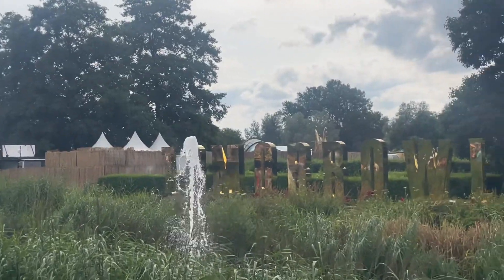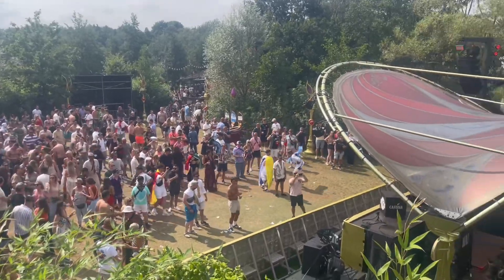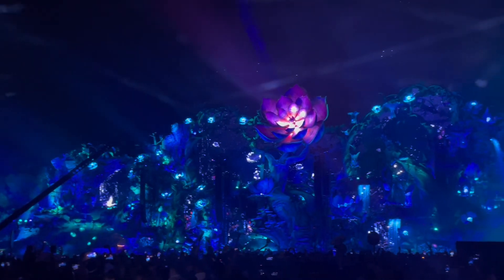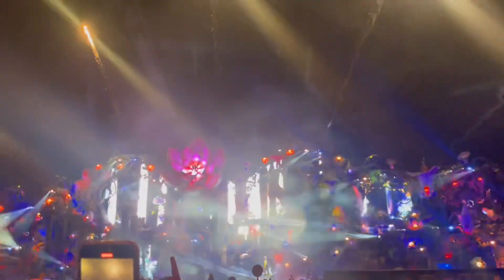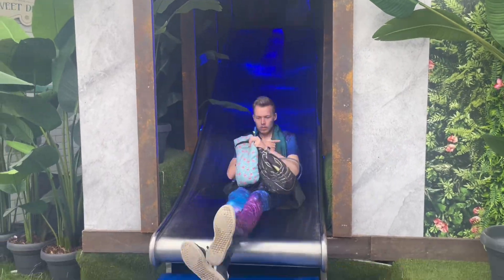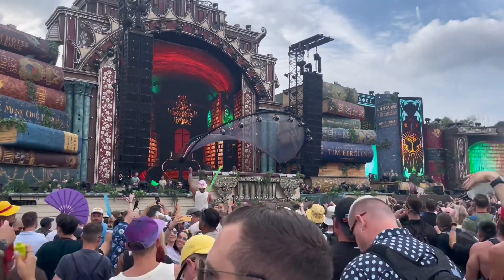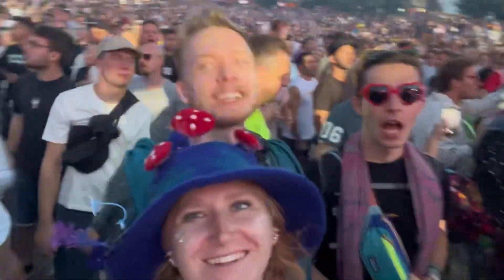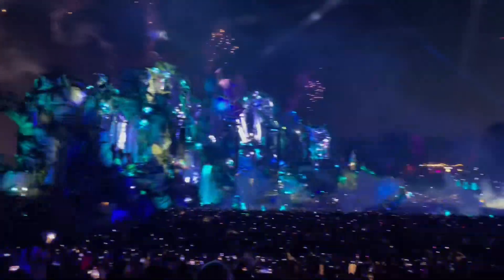E71: Tomorrowland 2024 | Live Today, Love Tomorrow, Unite Forever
Tomorrowland 2024 was next level. Explore the 16 different stages, listen to your favorite artists, complete some side quests, ride a ferris wheel, dance 65 miles, make friends, Live Today, Love Tomorrow, and Unite Forever.

If you plan to go, many people bring their country’s flag to represent and be one unified world. A fun side quest I designed was to gift people temporary tattoos based on their outfits. A lot of other people had small trinkets they would sometimes gift others like plant clips or glow in the dark paraphernalia. This is also very common in US Rave culture.